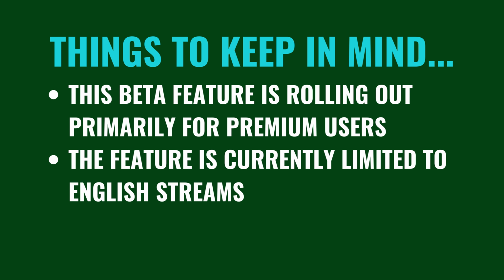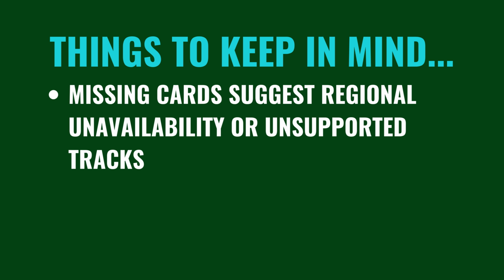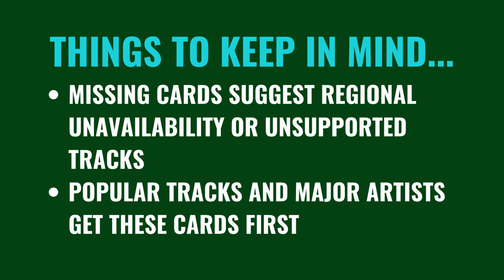How to See Spotify 'About the Song' Story Cards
In this video I'll show you how to see Spotify About the Song story cards.

Timestamps:
Introduction: 0:00
Steps to See Spotify 'About the Song' Story Cards: 0:06
Conclusion: 1:21

Video Transcript:
Step 1. Open the Spotify mobile app on your iPhone, iPad, or Android device and start playing a track.

Step 2. Tap the "Now Playing" bar at the bottom of the screen to expand it into the full-screen Now Playing view.

Step 3. Scroll down past the main playback controls and the song lyrics section.

Step 4. Look for a section labeled About the Song. If the track supports this feature, you will see a card detailing the history or inspiration behind the music. You can swipe left or right through the cards to explore the different stories and trivia bits provided for that specific track.

Because this feature is still in beta, it is important to know that it is currently rolling out primarily for Spotify Premium users streaming in English. If you do not see the About the Song card when you scroll down, the feature might not be available in your region yet, or that specific track may not have story cards attached to it. Major artists and popular tracks are the most likely to have these cards available during the initial rollout phase.